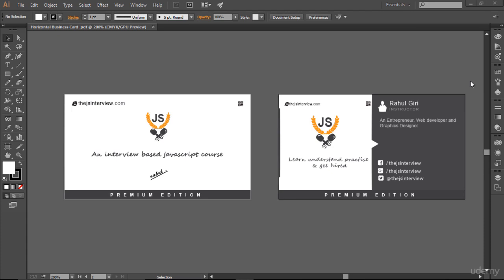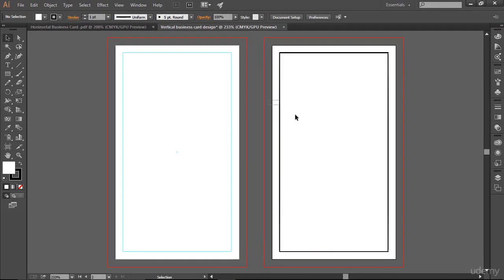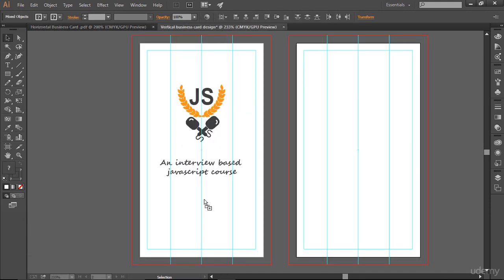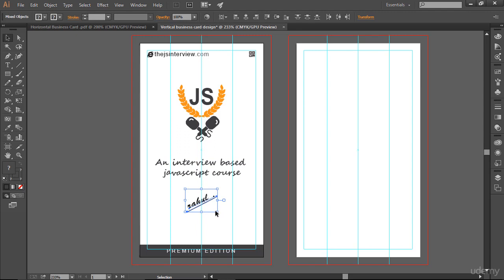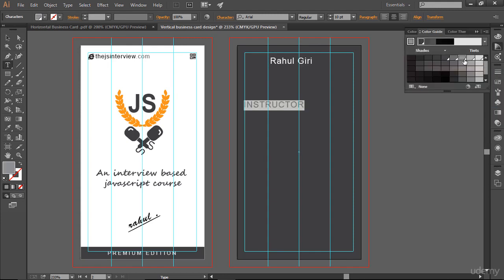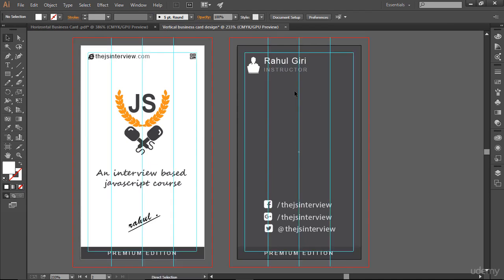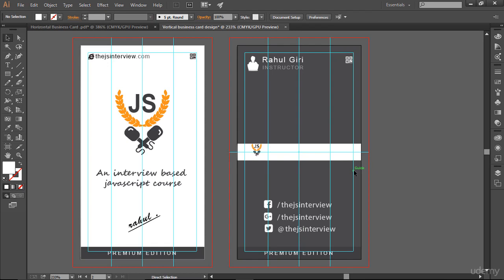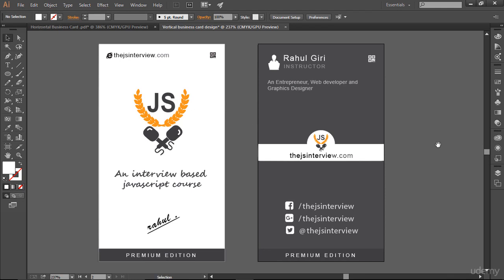Designing printable Vertical business card 005